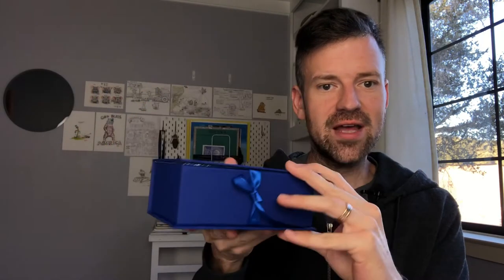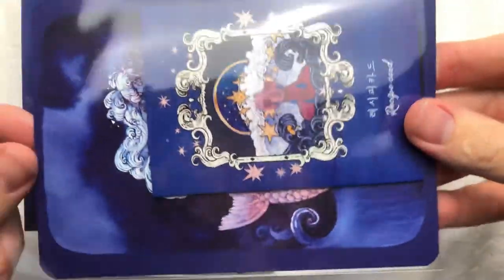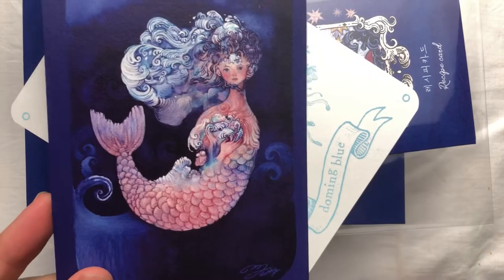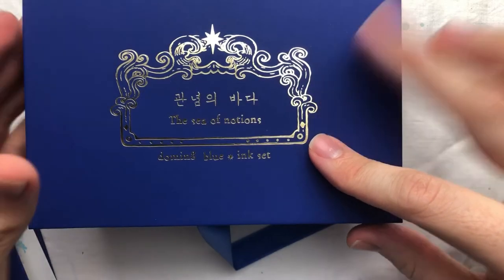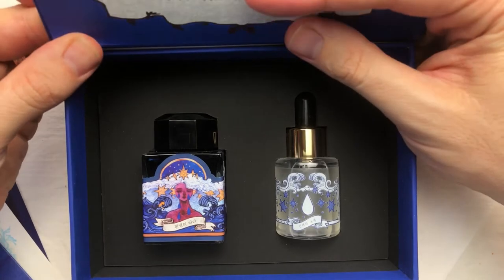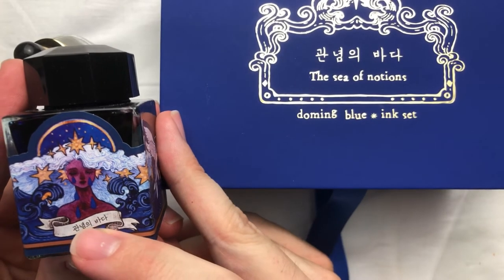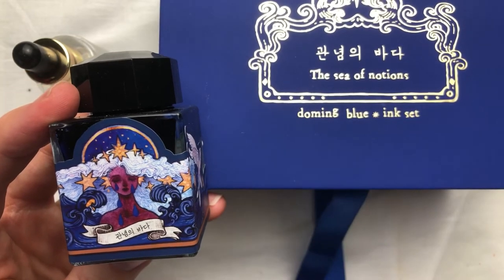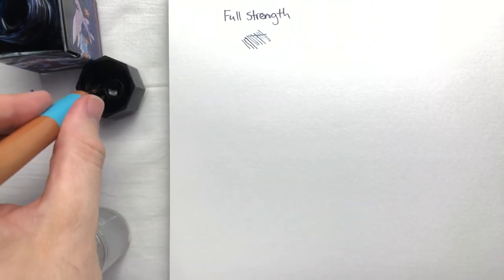3 Oysters: Sea of Notions fountain pen ink: An artist’s review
Hello pen lovers!
I’ve got another ink review today, and this one is also from the South Korean fountain pen brand, 3 Oysters. On the more expensive side of their offerings, we have the Sea of Notions, Doming Blue. It’s got lovely packaging, and comes with a lot of extras, but what about the ink? Is it worth it?

I’m drawing on an Etchr Lab watercolor postcard, with a Fountain Pen Revolution Himalaya V2 fountain pen.

Check them both out here:
Paper :

00:00 intro
00:56 - Unboxing
10:01 - ink test/review
15:31 - drawing sample
17:54 - final thoughts